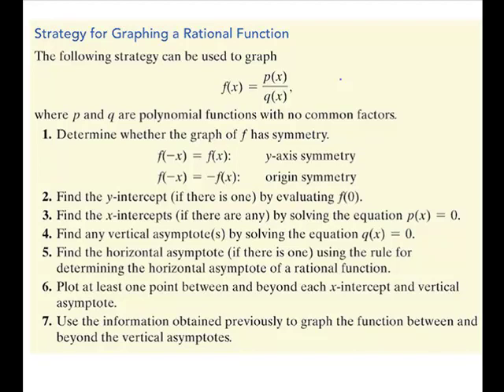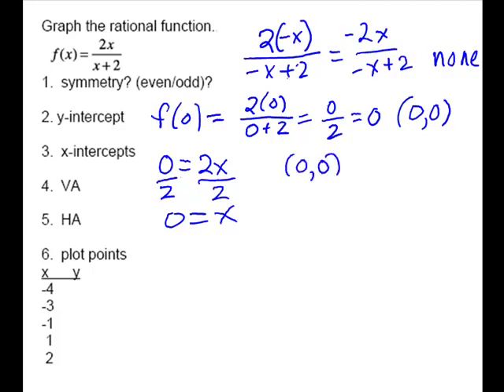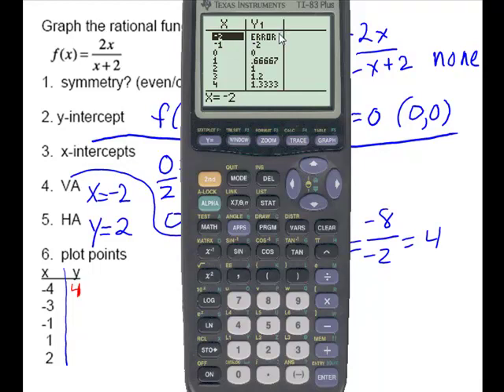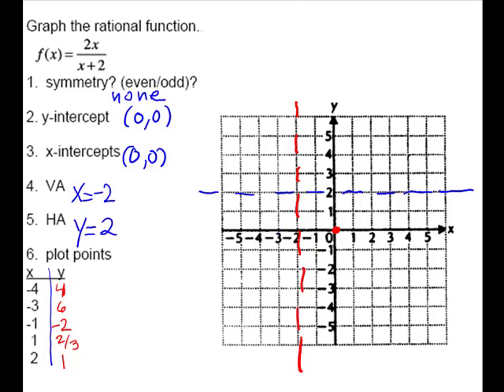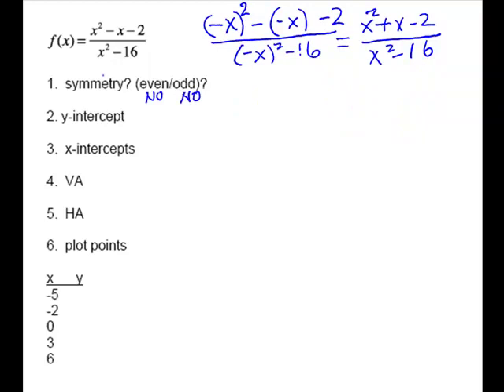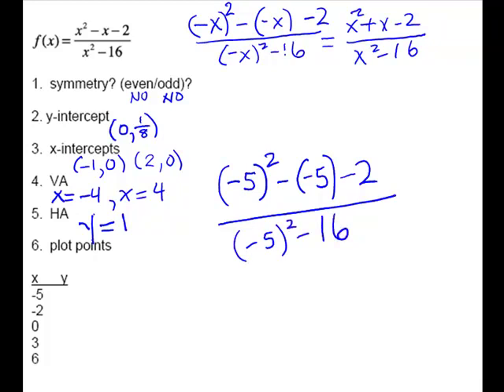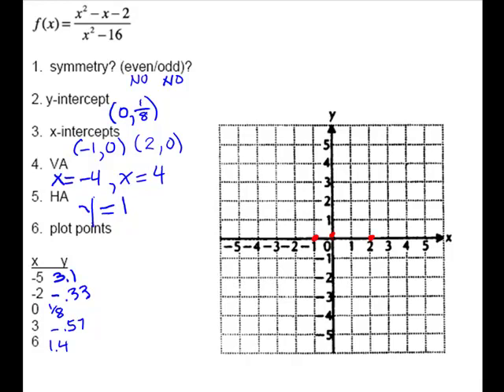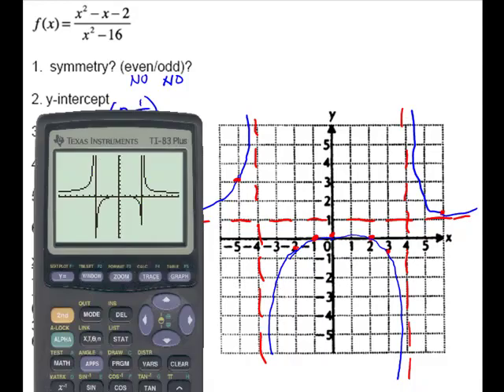Rational Functions and Their Graphs Part 2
MAC 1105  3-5 Rational Functions  pages 85-87of your note templates